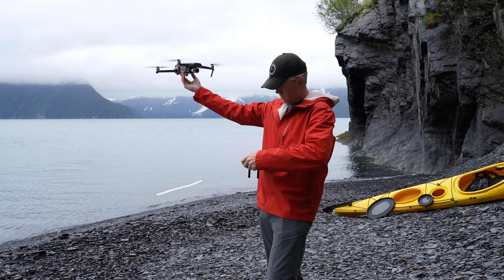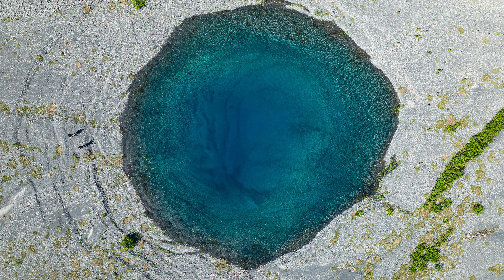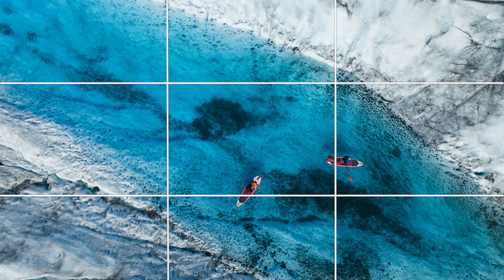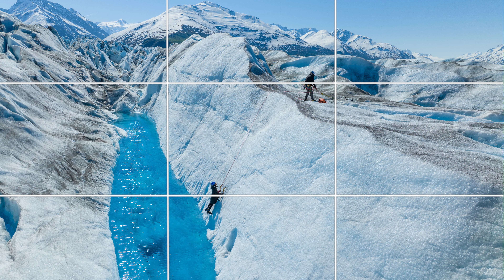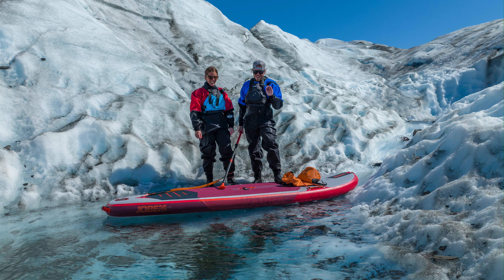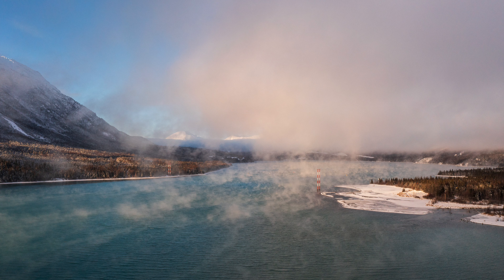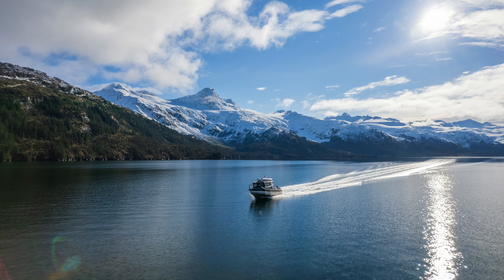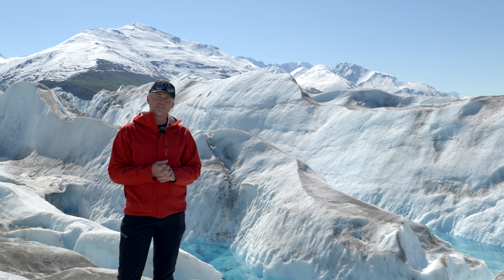5 Easy Ways to Take Great Photos with Your Drone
Do you want to take great photos with your drone? There are 5 super easy ways you can take great photos with any drone. I'll show you these easy steps to improve your drone photography wether you have a mini 2 mini 3 pro or a larger drone like the mavic 3 these simple steps will help you get great photos from your drone every time.